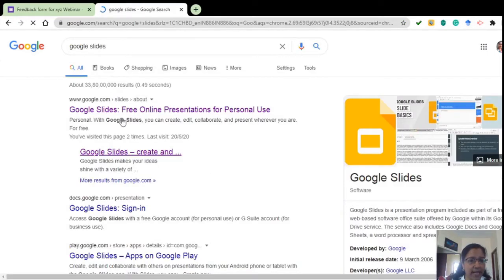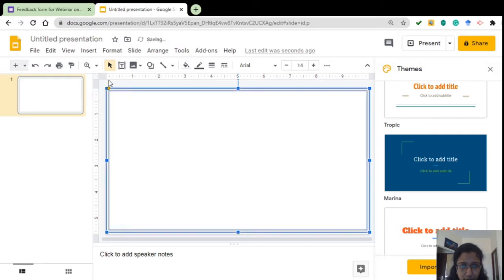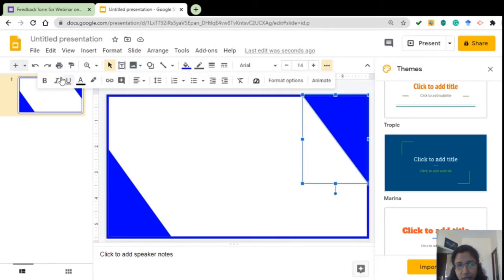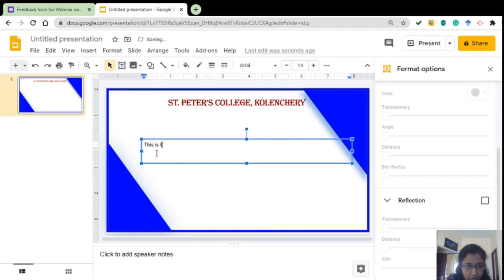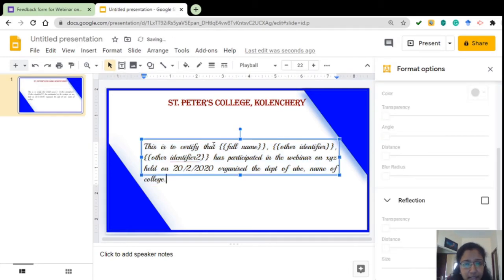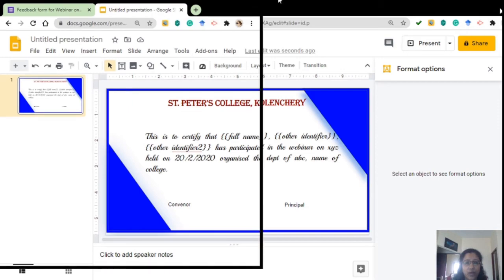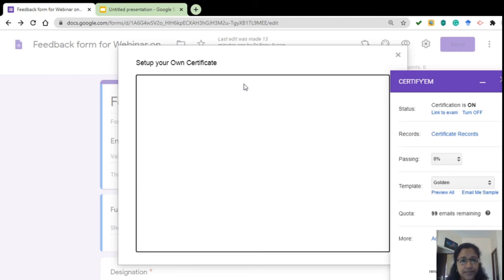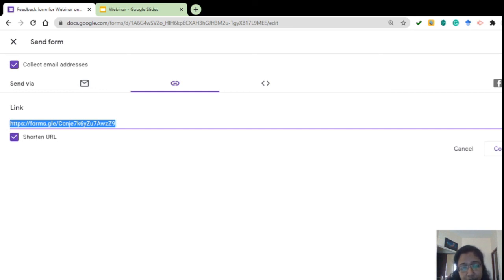Certifyem 02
Customised Certificate via Google Slides